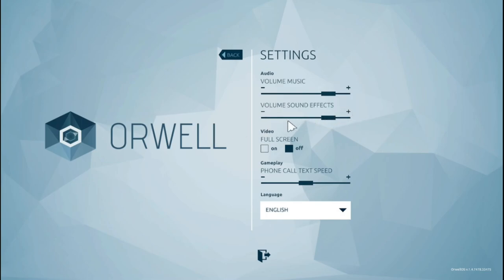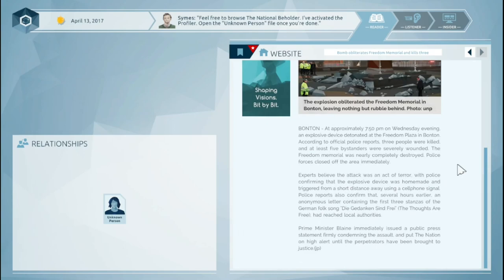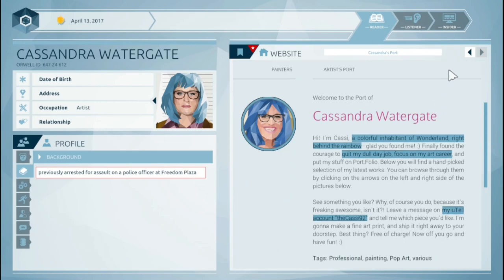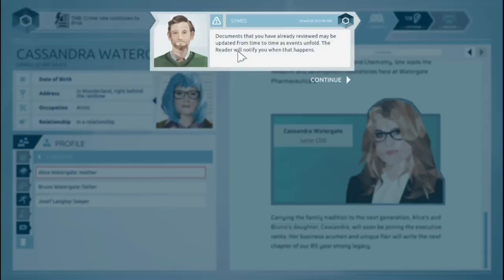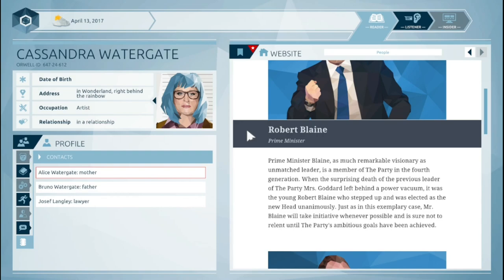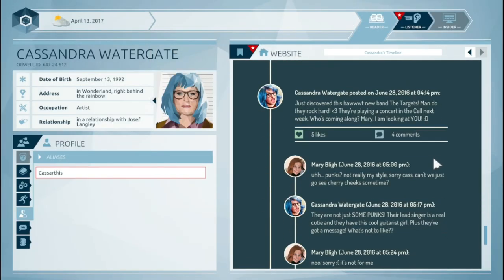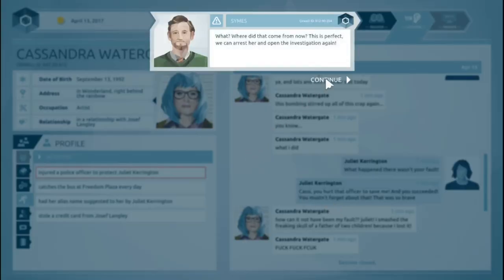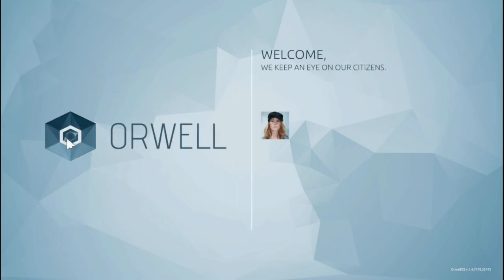Orwell; Keeping an Eye on You, a first impression